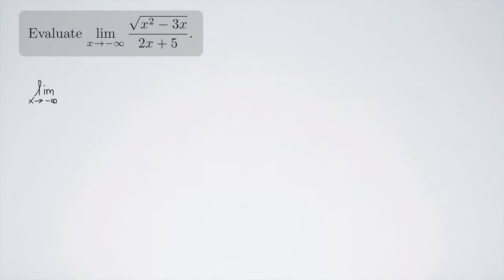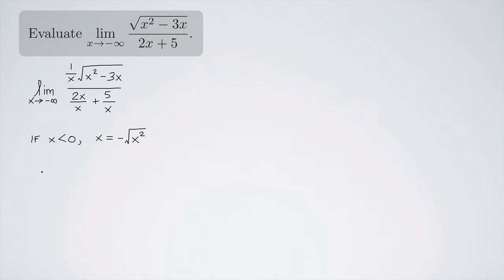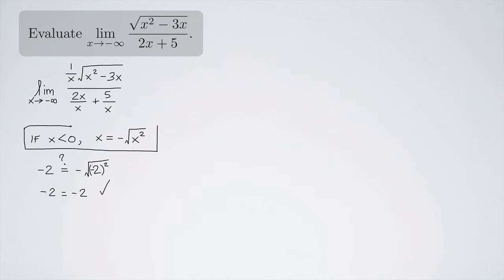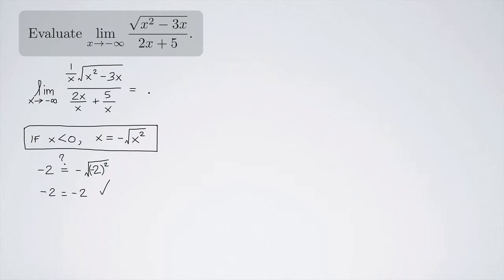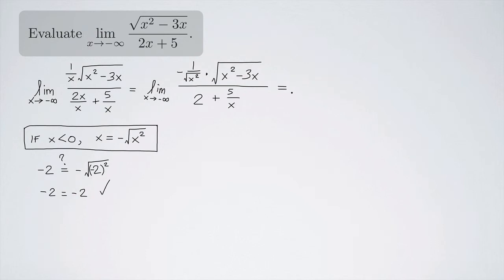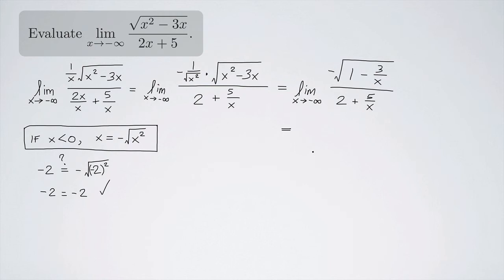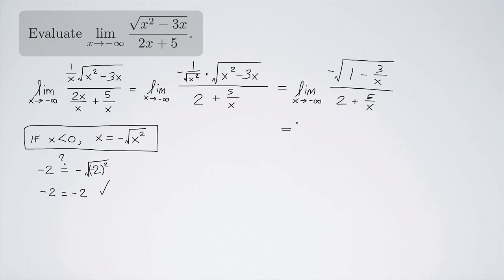(Single-Variable Calculus 1) Practice with Limits at Infinity 2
Evaluating the limit at infinity of a function with a square root.